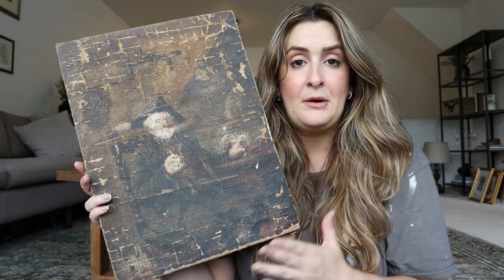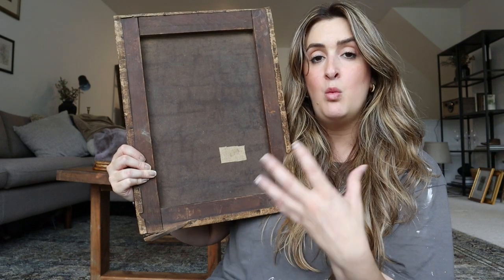Thrifted Art Appraisal | Update on a Painting I Thrifted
Hey friends! Today’s video is just an update on an appraisal I received for a piece of art I thrifted. You may remember him as “Walter” and it’s a painting I bought while thrifting with my mom. I learned so much about this piece, and I’m excited to share that information with you!